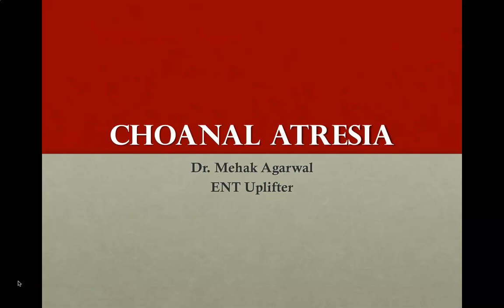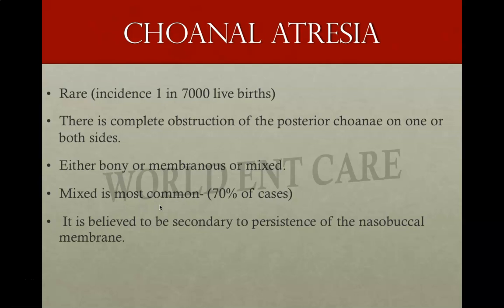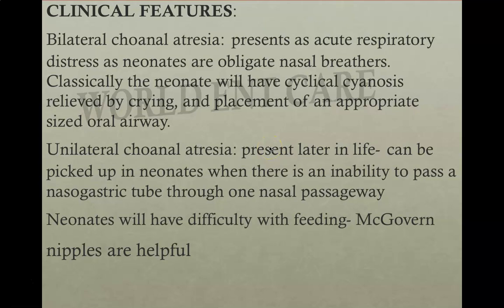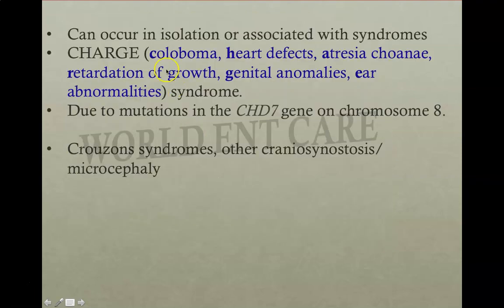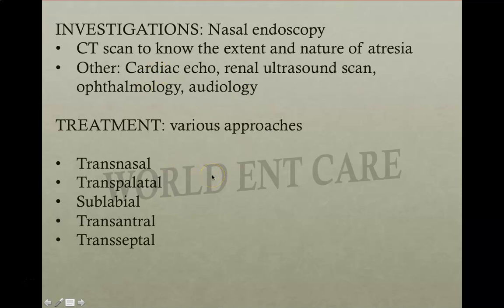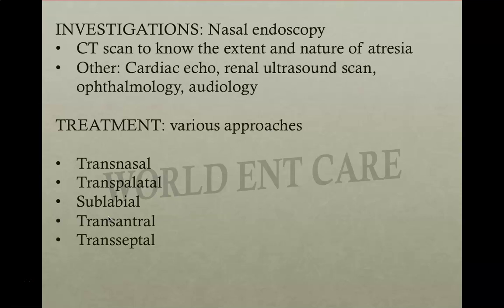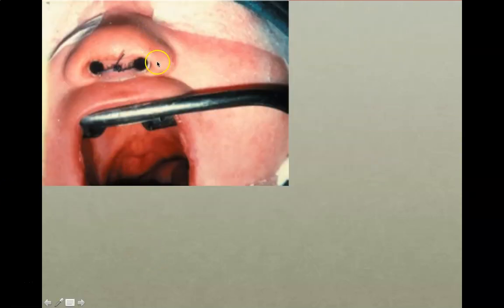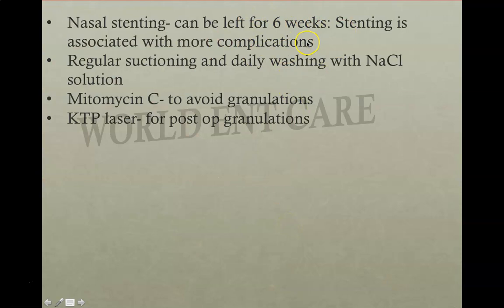Choanal Atresia (ENT Uplifter for MBBS)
For iOS Download CLASSPLUS and put in ivkvg as organization code.
Choose STUDENT when prompted.

The Quick Fix ENT app for MBBS students by World ENT Care consists of courses intended to provide a quick understanding of topics. We provide crisp and consolidated knowledge which will equip Pre-Final MBBS students for their final ENT exam & also give them important entrance exam points.

What is the name of the course? What are the durations?
ENT Uplifter Course.

What are the contents of the course?
The course has ENT exam topics explained in the form of videos. It also has various flow-charts, easy-to-draw diagrams and notes. We will be conducting mock tests and live discussions routinely.

What is the need for such a course?
1. ENT Anatomy – complex
2. Topics – confusing
3. UG textbooks – too many details and difficult to understand
4. ENT includes anything between Dura to Pleura!!
We provide explanatory videos of ENT topics compiled after referring to multiple standard text-books. You just have to listen to understand & retain the concepts in mind.

Instructional videos make learning better because they
1. Are retained easier
2. Facilitate increased understanding
3. Make complex things easy
4. Help to recollect better during exam

Objectives of the Course
1. Make learning ENT easy and quick at MBBS level
2. Provide easily reproducible diagrams
3. Help students write crisp answers in a point-wise manner
4. Help Pre-final MB students clear the final ENT exams
5. Save valuable time in the run-up to exams
6. Provide quick and easy revision before exams